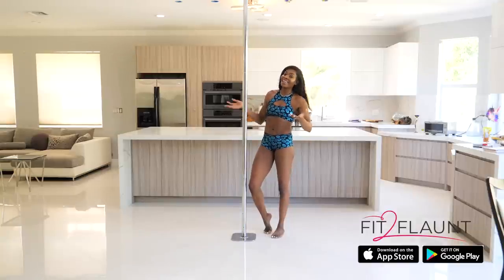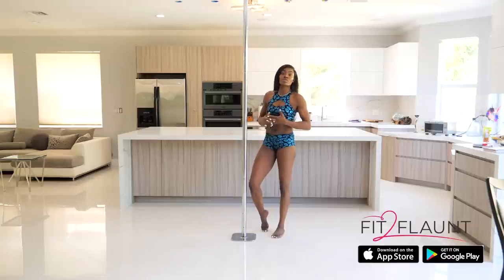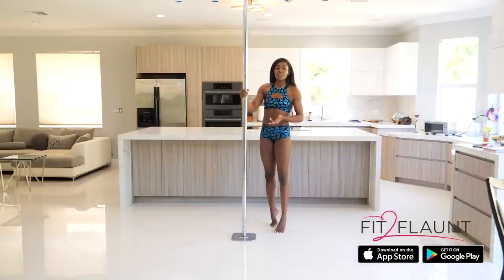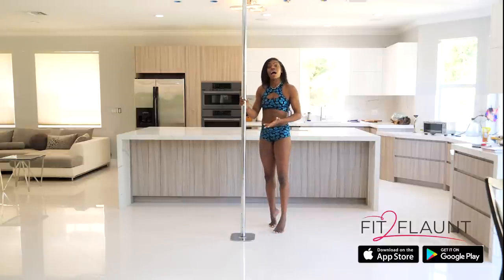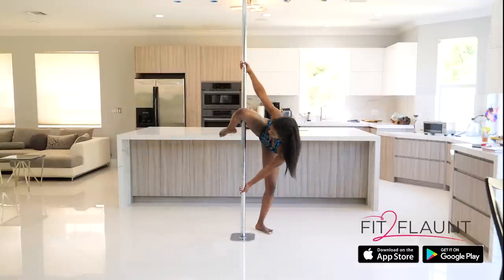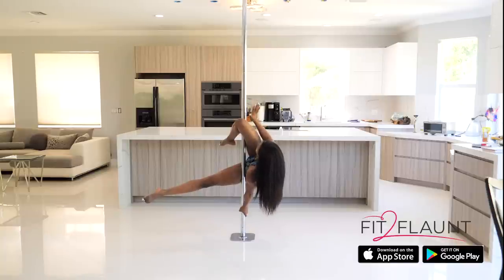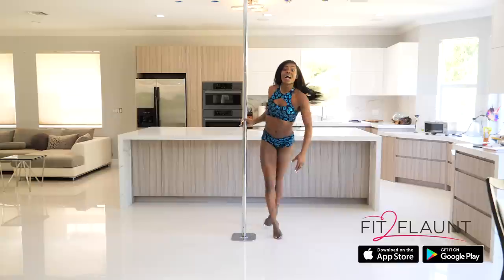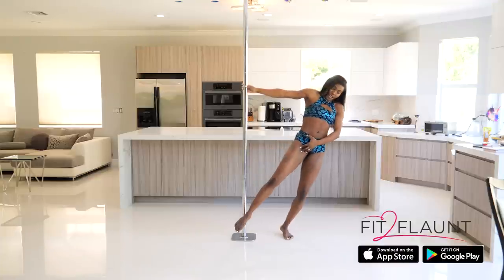How to do the superman - Intermediate pole dance tutorial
Step by step instructions for nailing the superman

Want to step up your pole game?
Turn your home into your favorite pole dancing studio with a Fit2Flaunt dance pole at Fit2Flaunt.com